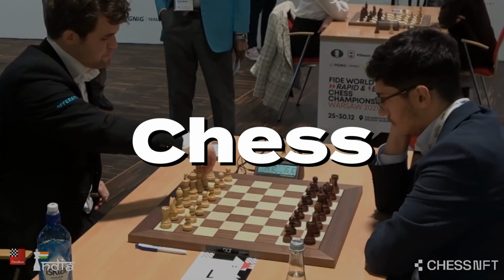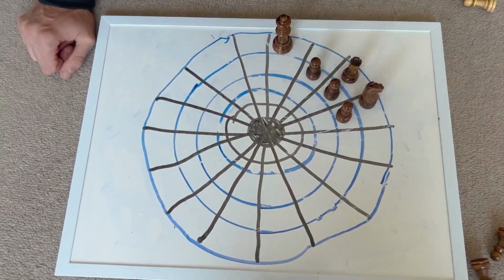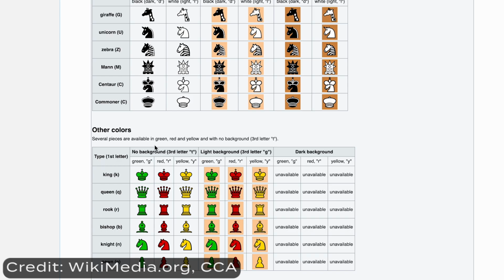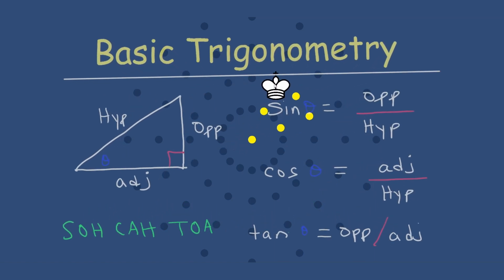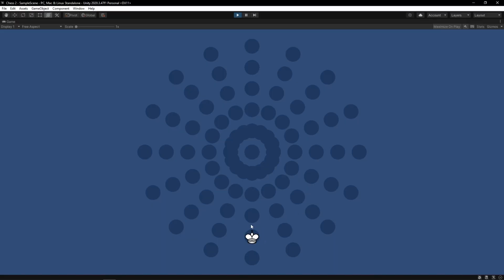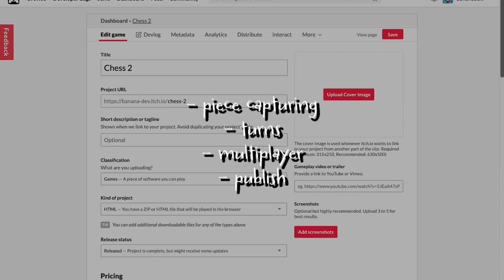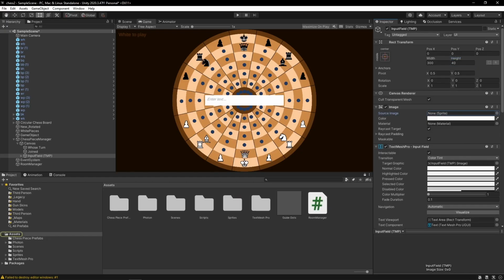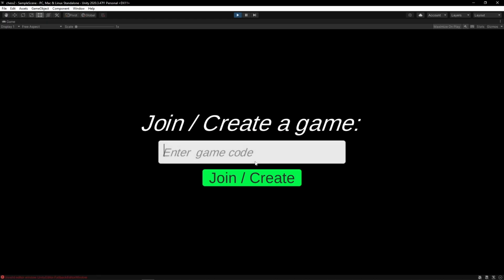I made CIRCULAR chess...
Want to know how to play chess? From the basics of Chess, to the tactics and rules, as well as the recent Twitch Pogchamps Tournament and Chess.com, we explore the game that is chess. Chess is a two-player strategy board game played on a checkered board with 64 squares arranged in an 8×8 square grid.

don't take this seriously.

▶︎ About Me:
I'm bananadev and I'm an indie game develover! I make devlogs about my process of learning game development in Unity.